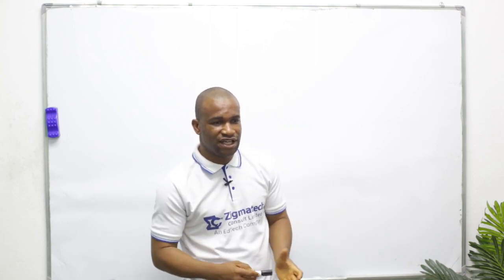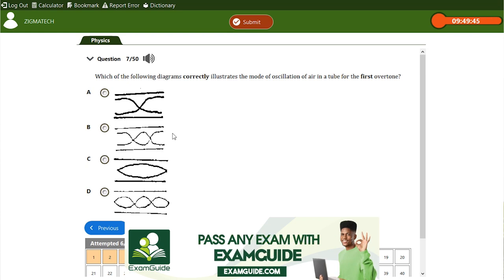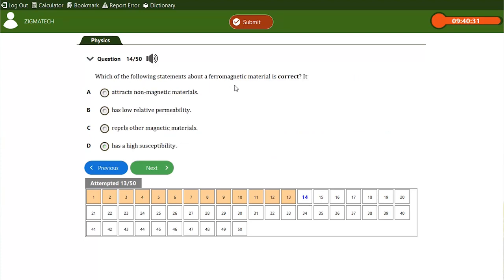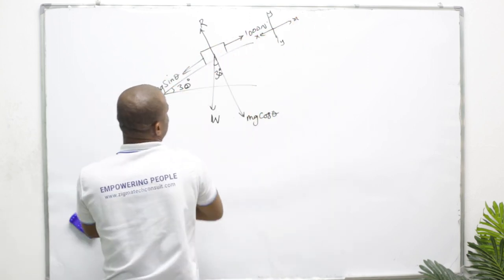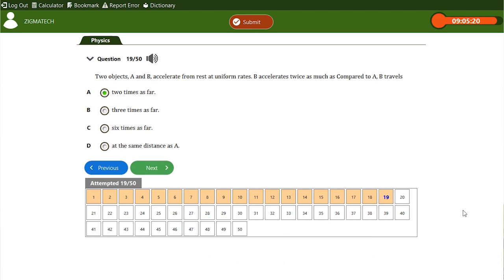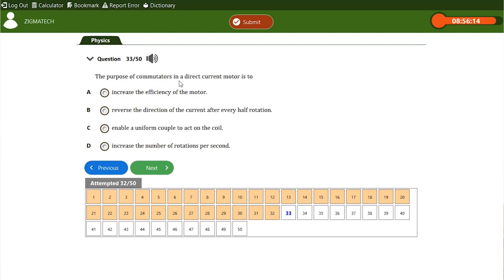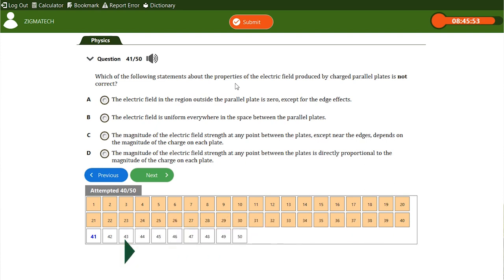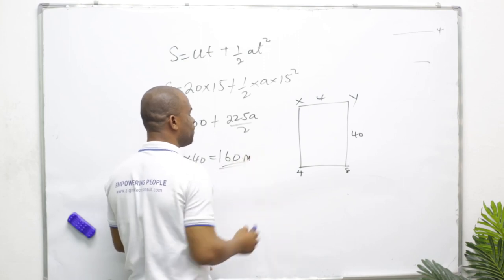SSCE PHYSICS QUESTIONS AND SOLUTION REVISION | SSCE 2024 | WAEC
2023 PAST QUESTIONS AND ANSWERS
SSCE QUESTIONS AND SOLUTIONS
TRICKS TO ANSWER JAMB QUESTIONS IN ONE HOUR

You can practice a particular topic of interest with different modes like study, mock, and practice modes. It also has other features that make learning fun.